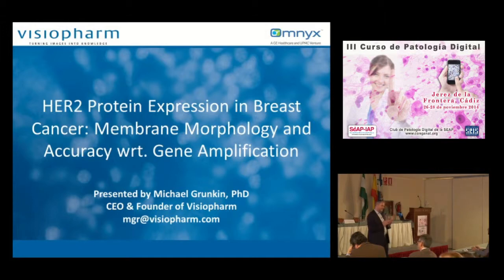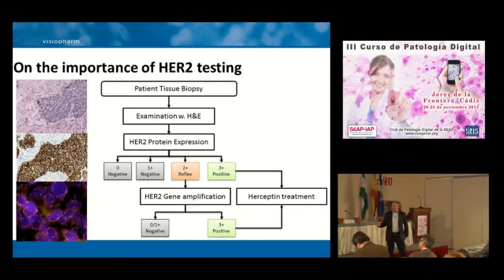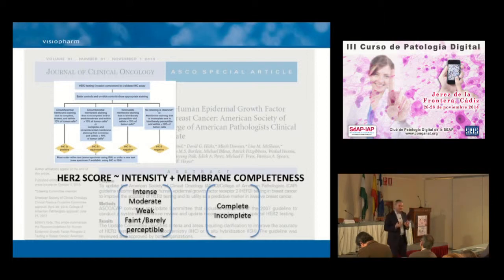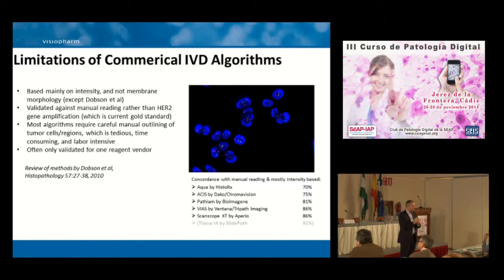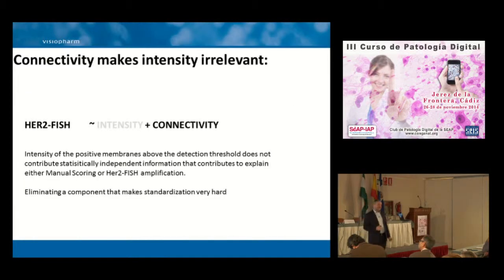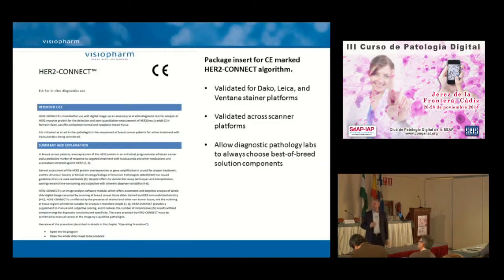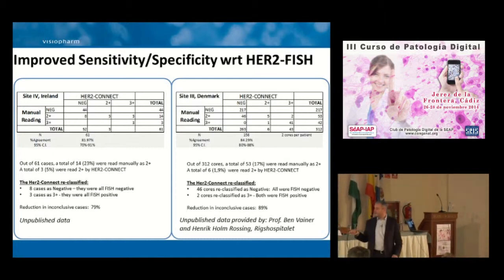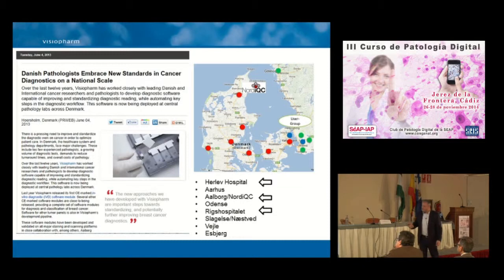III CPD Imagen en la práctica clínica Parte II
Michael Grunkin PhD.